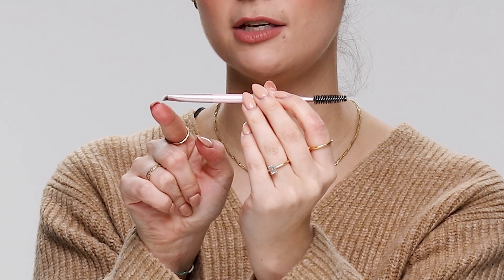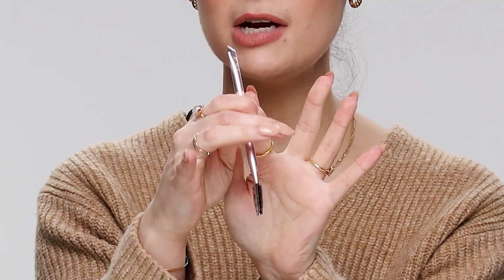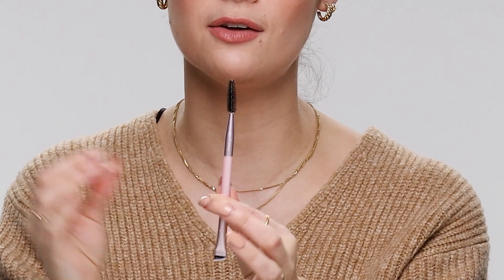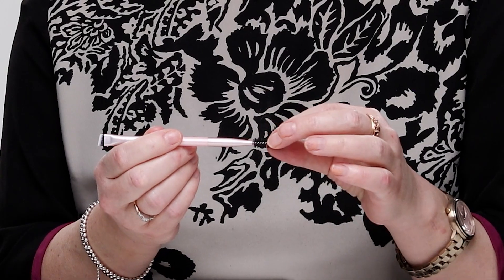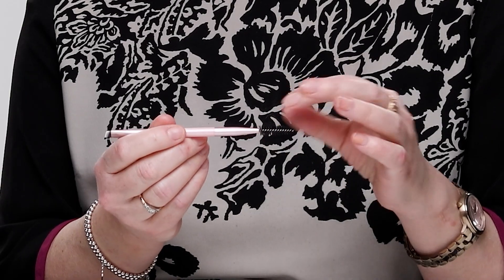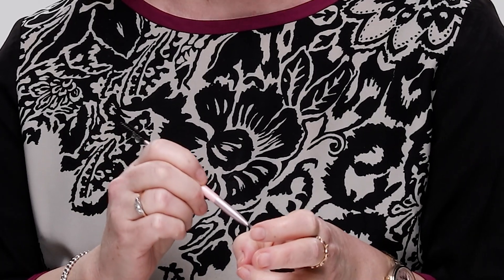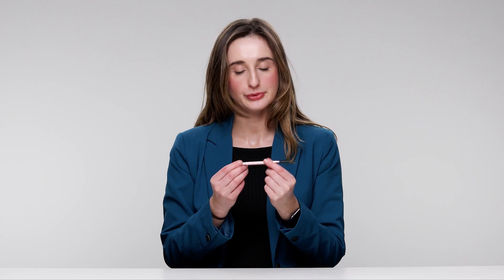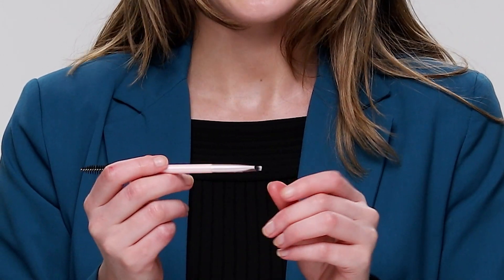We're Excited To Try Real Techniques Dual ended Brow Brush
Order of the video:
0:02 - Why Ceryn's excited to try
1:12 - Why Cath's excited to try
1:47 - Why Keavy's excited to try